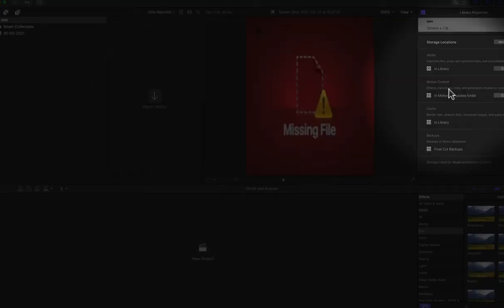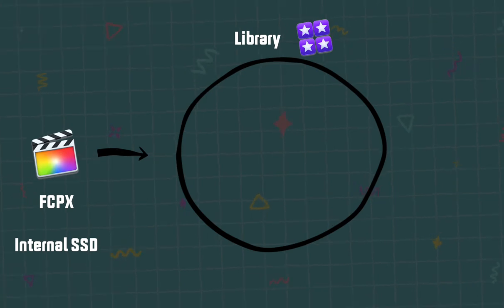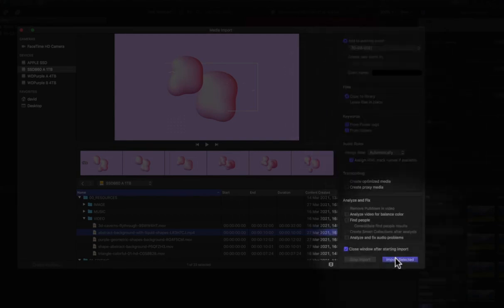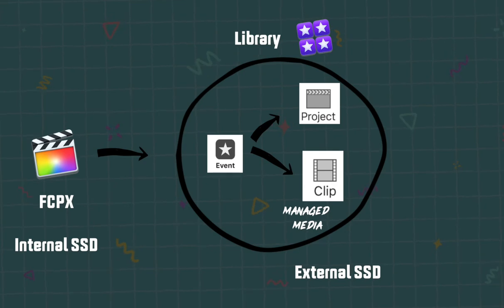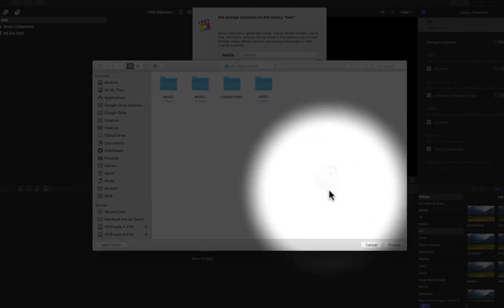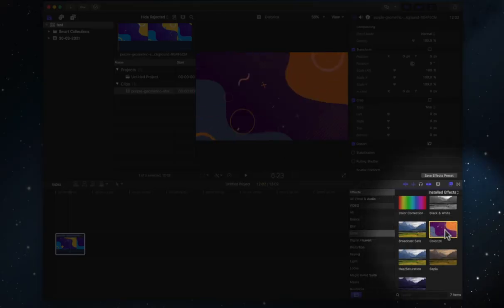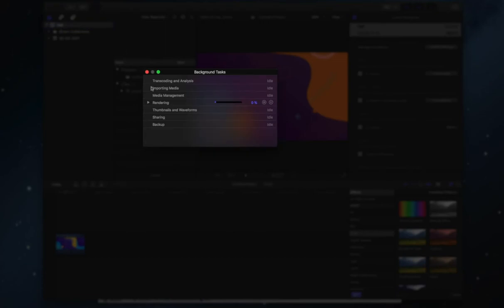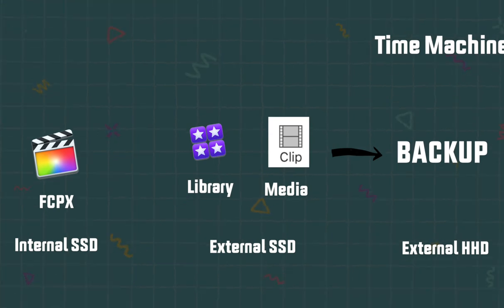FCPX Libraries EXPLAINED 📕 TIPS to modify the STORAGE LOCATIONS for BEST PERFORMANCE - 2021 Tutorial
Choosing the best different library media distribution across multiple locations could be a bit of a hassle, but do not worry. Here you have a few tips that will help you with it.